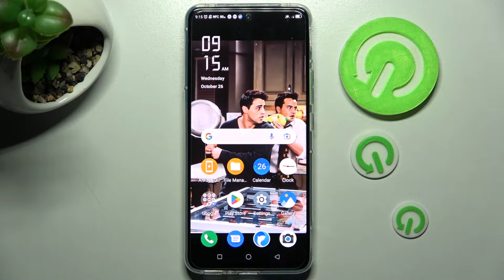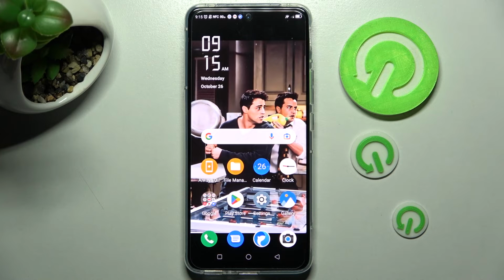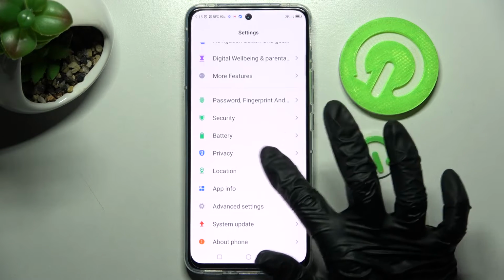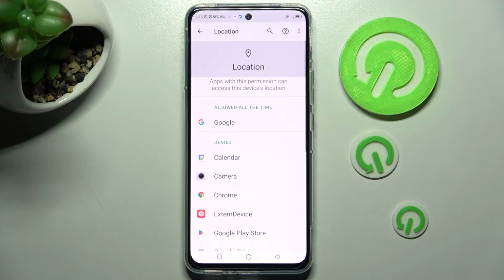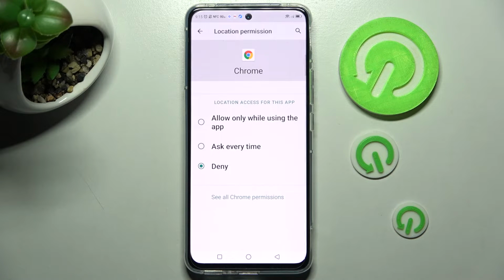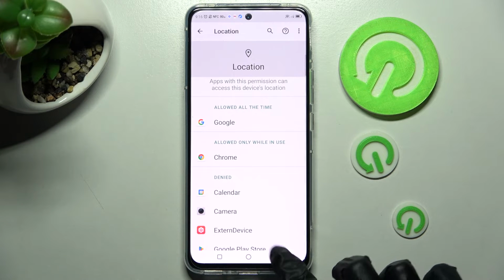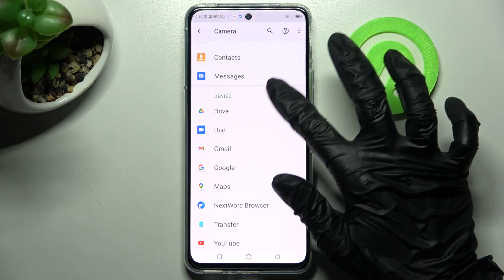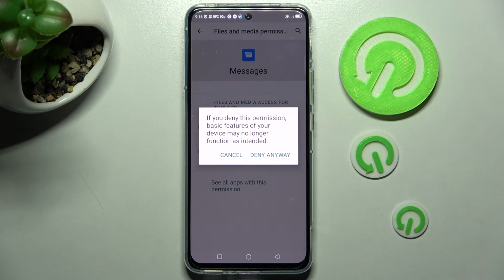How to Configure App Permissions on the Nubia Red Magic 6R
Learn more about the ZTE Nubia Red Magic 6R:
This insanely comprehensive and useful video tutorial will teach you how it is possible to manage and change access to apps on your Nubia Red Magic 6R smartphone. Thereby, if you have encountered any problems with either allowing or restricting permission to apps on the Nubia Red Magic 6R mobile device, we kindly invite you to view this video.

How to allow access to apps on the Nubia Red Magic 6R? How to provide location access to apps on the Nubia Red Magic 6R? How to restrict access to apps on the Nubia Red Magic 6R? How to change app permissions on the Nubia Red Magic 6R? How to manage access to apps on the Nubia Red Magic 6R?